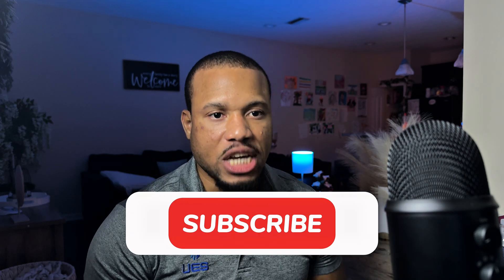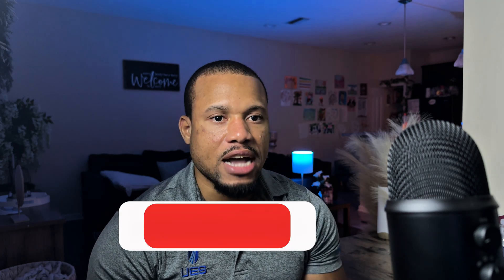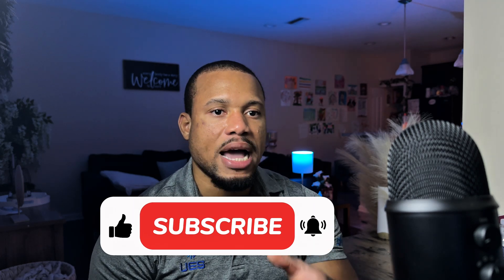Watch First Before Taking The CompTIA PenTest+ PT0-003 Exam